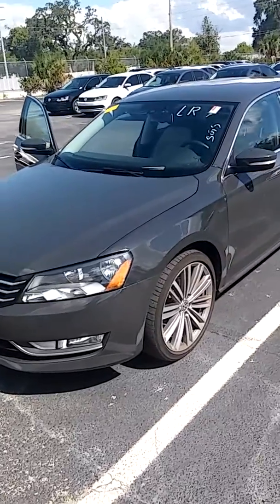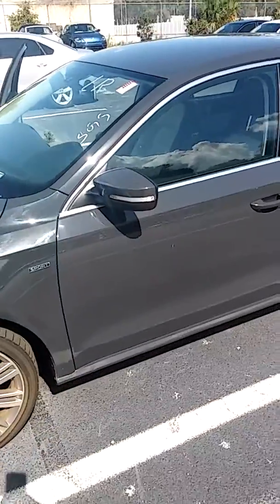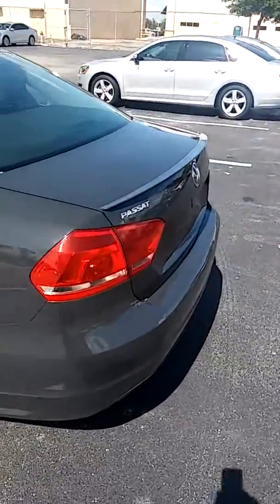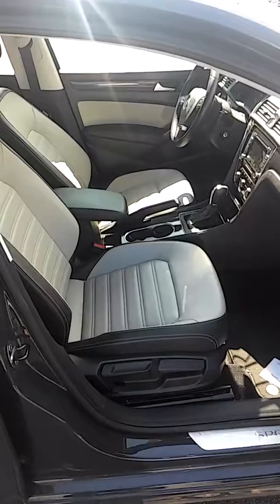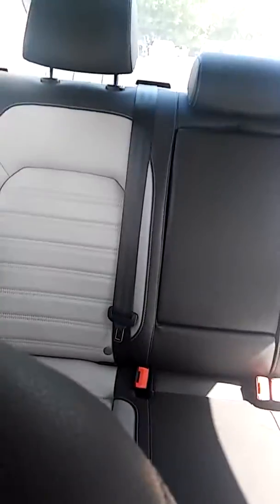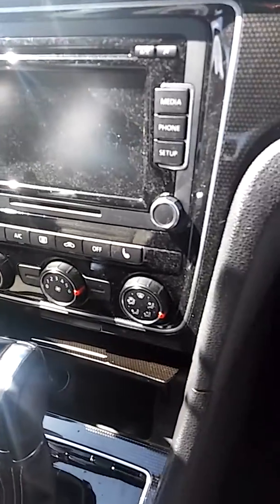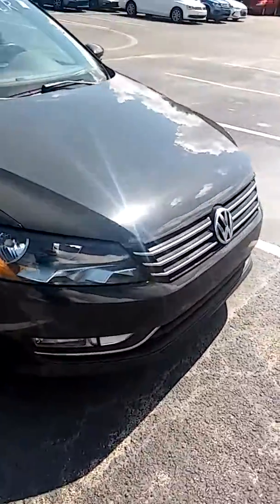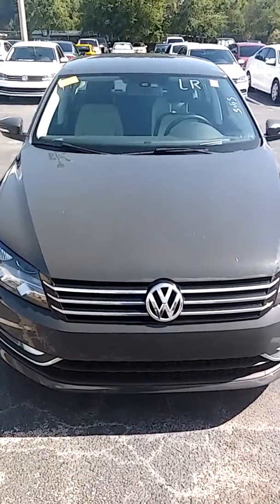Rob Wilkes 2014 Passat Sport